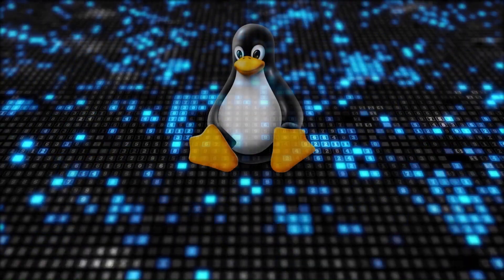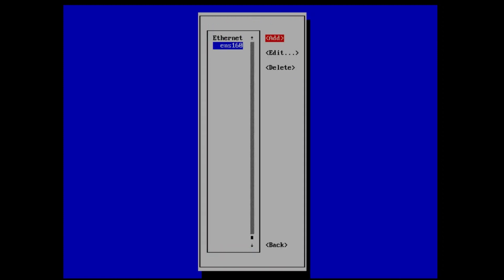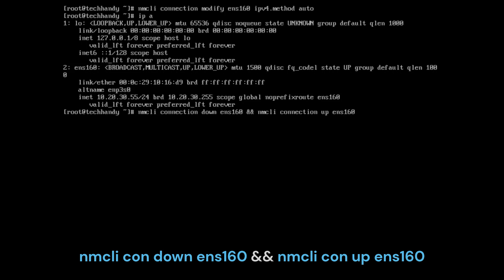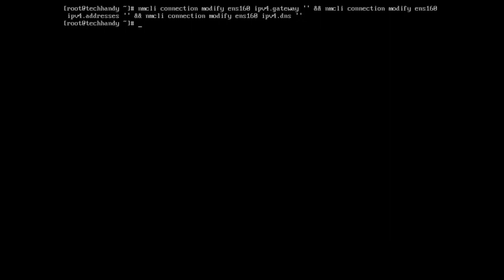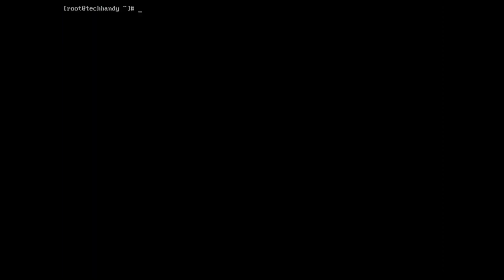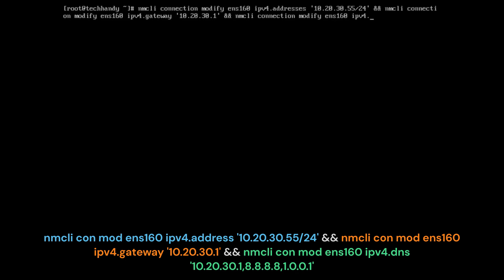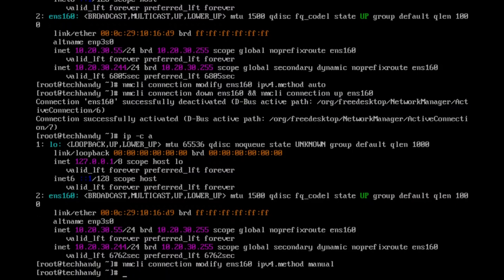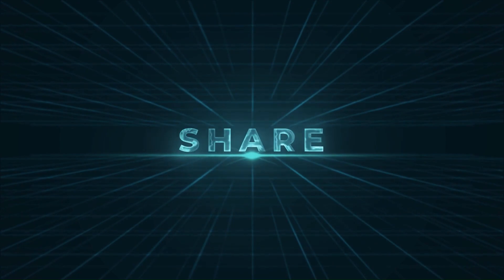Network Manager on Linux using nmcli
Following related videos can also be helpful.